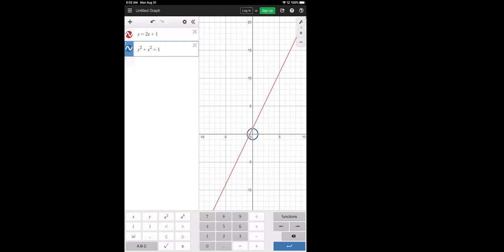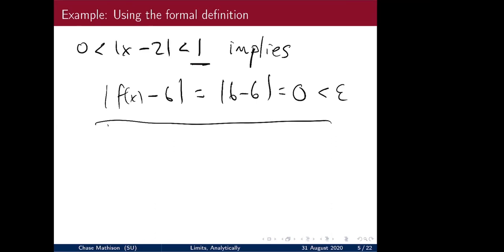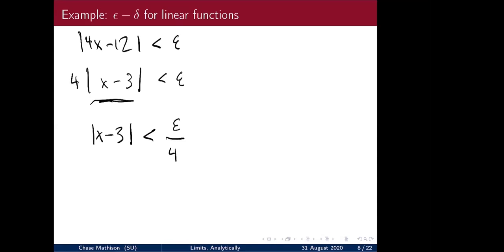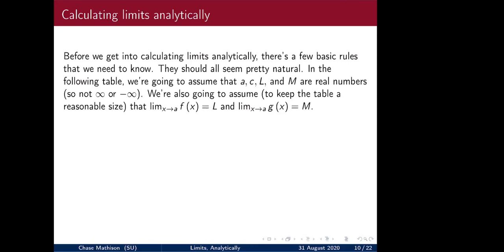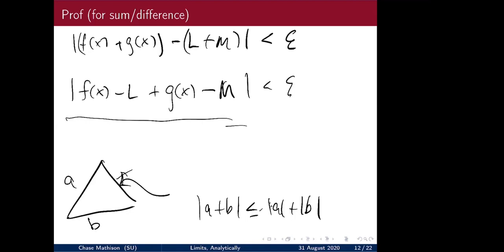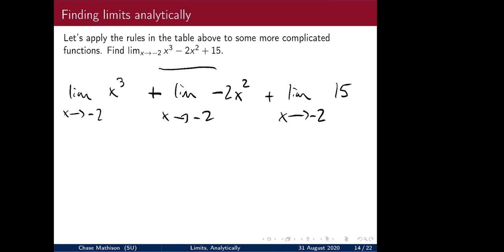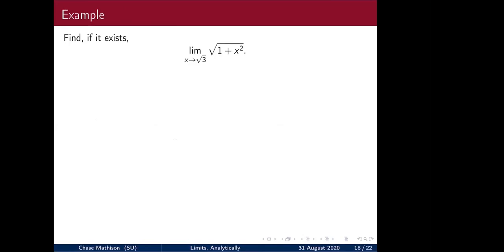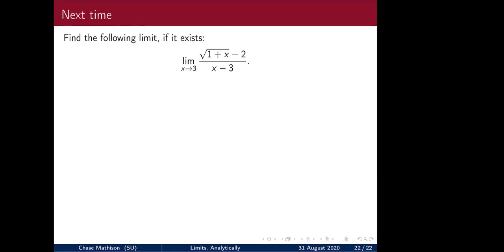Calculus: Limit Rules - day 5